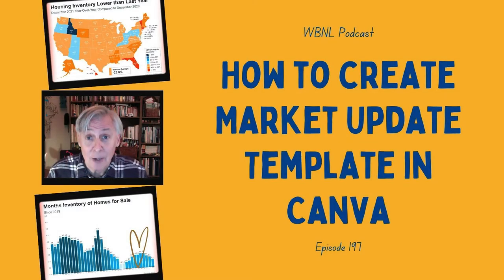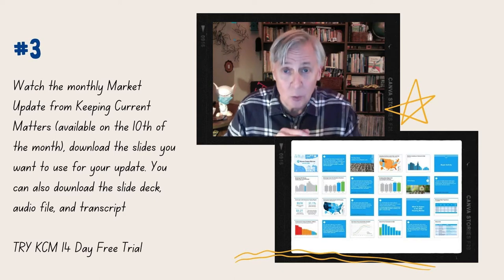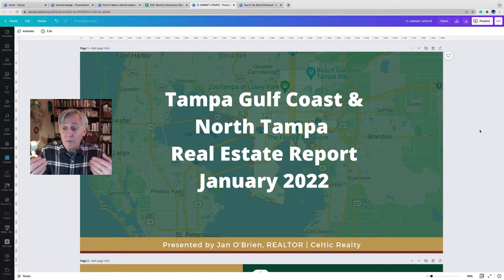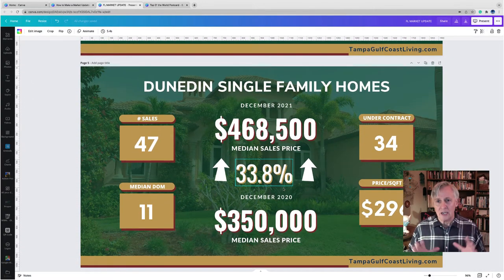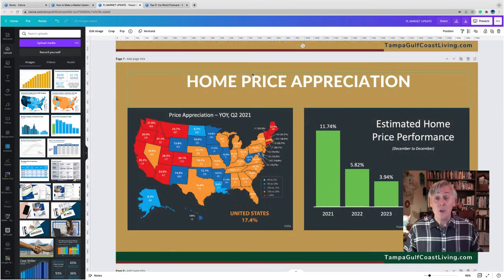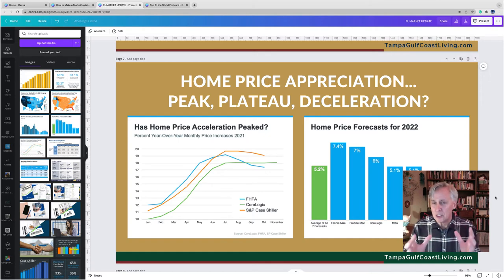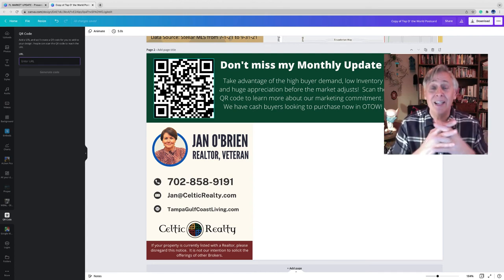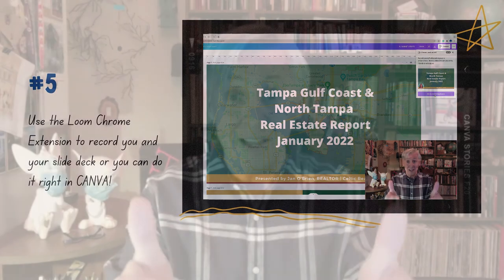Learn How to Create a Market Update Template in Canva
Learn How to Create a Market Update Template in Canva.  We'll take you through the steps of building your template, graphs, and stats.  You'll also get access to a downloadable market update template in Canva.  Get more info on the how-to and access to the template

00:00 Intro
00:34 Creating a graph in Google Sheets
11:20 Filming your video
12:05 Wrap-Up